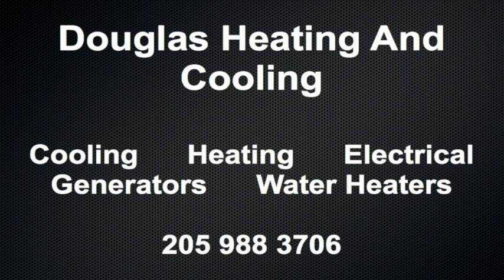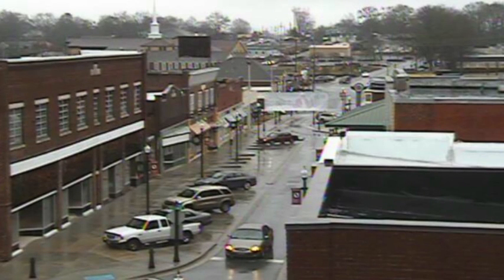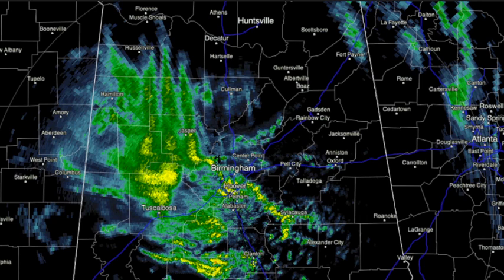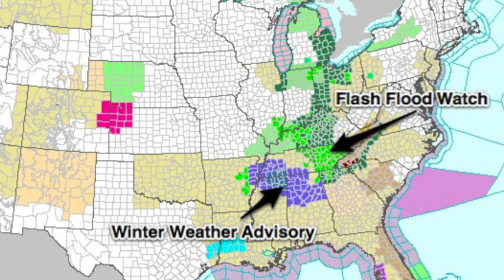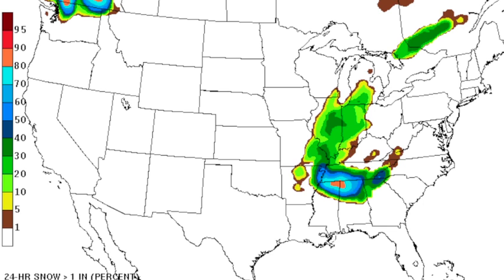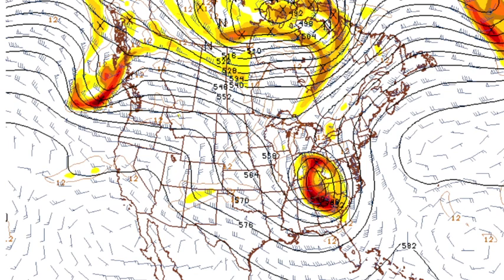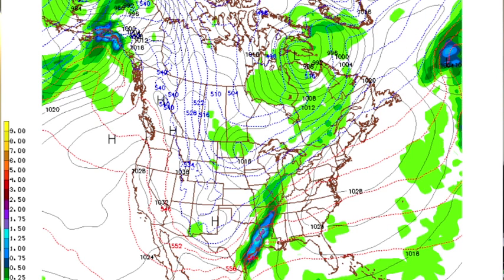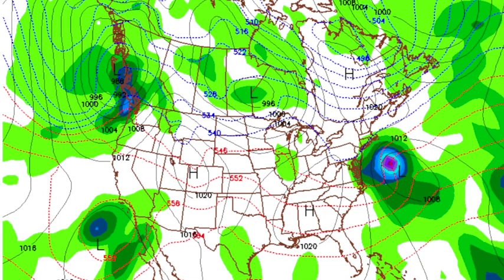November 28 Weather Xtreme Video - Afternoon Edition